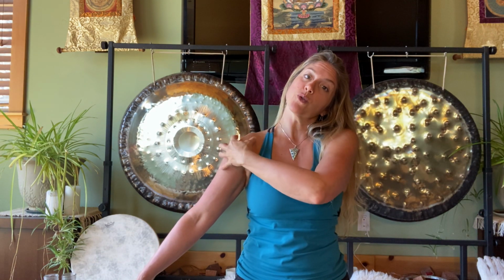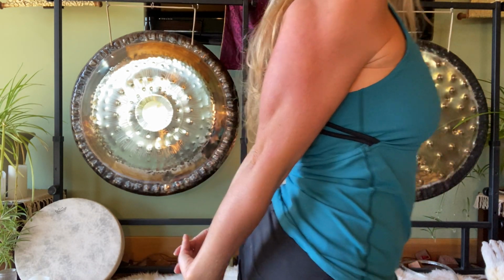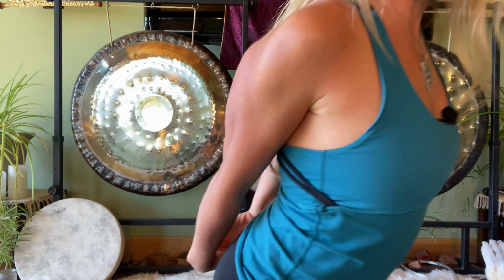Release Jaw and Neck Tension Here!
This blend of Self Massage, Somatic Movement, and Yoga targets jaw tension and the lateral side of the neck. A practice to open you up and give you the possibility to smile even brighter!☀️